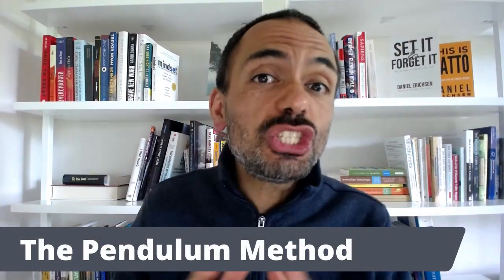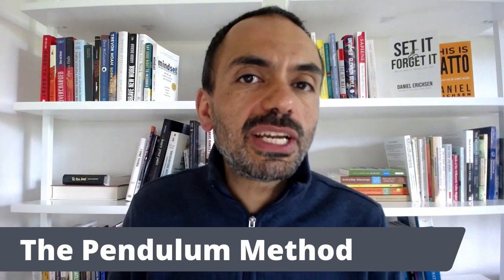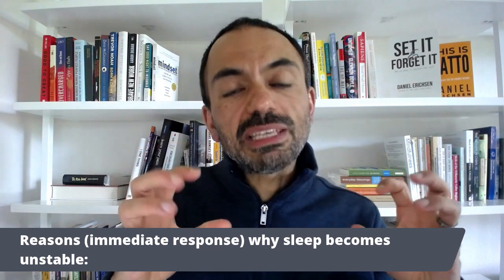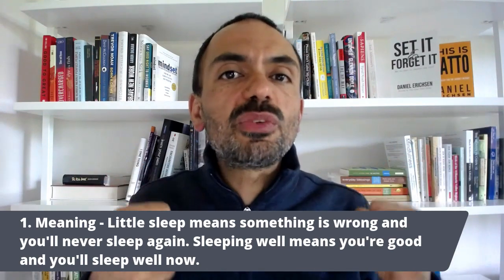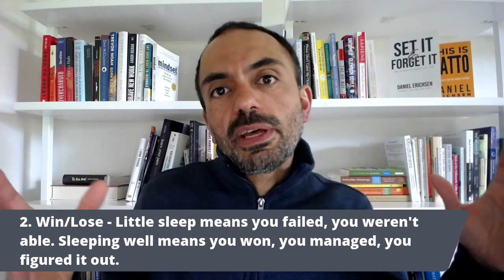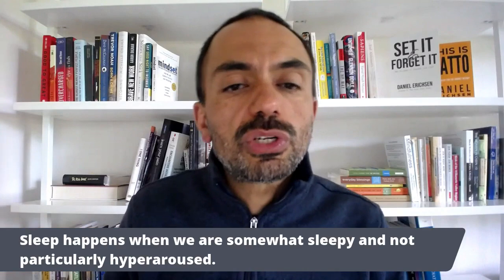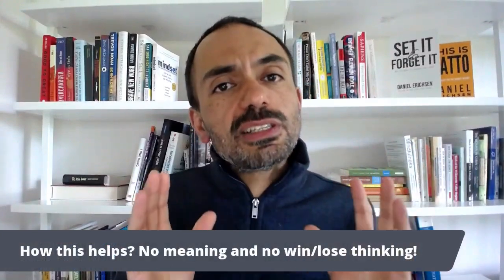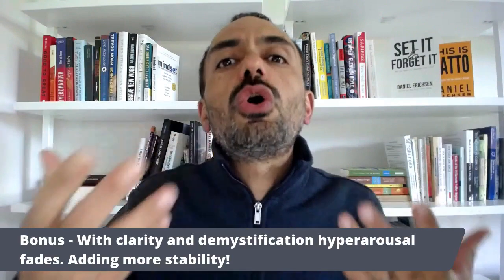Insomnia insight #386: This is how to make every night a step towards peace.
The pendulum method is a way to leave things that make sleep unstable (such as attributing meaning to how you slept and win-lose thinking) behind. It is very easy and practical and leads to more stable sleep.

Do you have trouble sleeping? Can’t sleep? Have questions about insomnia or sleep?

Please submit here and I will try to respond soon in an Open class episode.

Would you like to work with a me and/or learn more? Awesome! Here are some great options:

- BedTyme, a sleep coaching app for iOS and Android.
- My book Set it & Forget it (great place to start!) or This is Natto (if you want a deep dive into the mind) on Amazon.

The Insomnia Immunity program is perfect if you like learning through video and want to join a group on your journey towards sleeping well.

BedTyme is ideal if you like to learn via text and have a sleep coach in your pocket.

Best!

This content does not constitute medical advice, diagnosis, or treatment, and should never replace any advice given to you by your physician or other qualified healthcare providers.